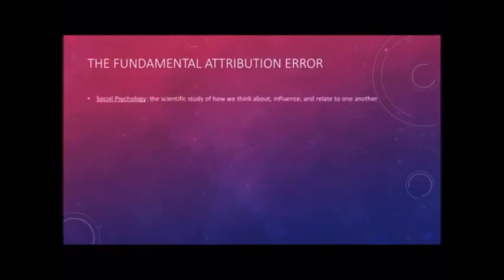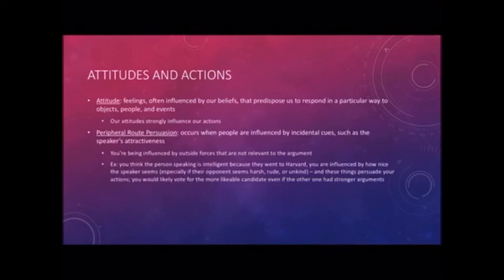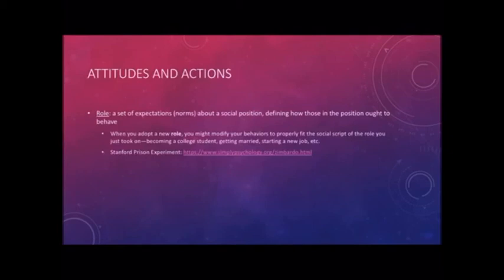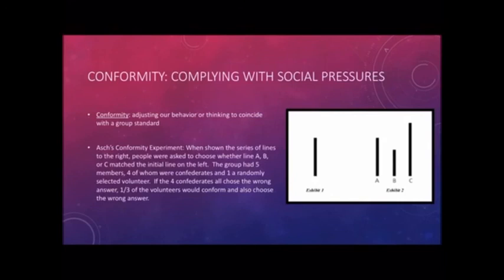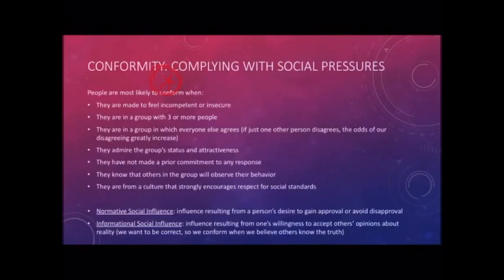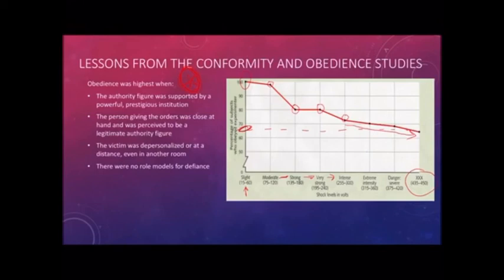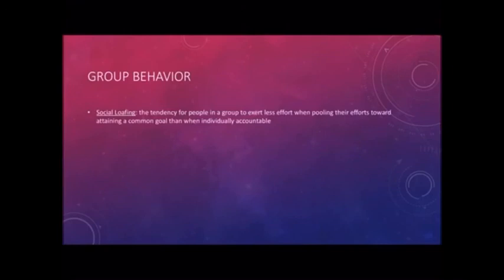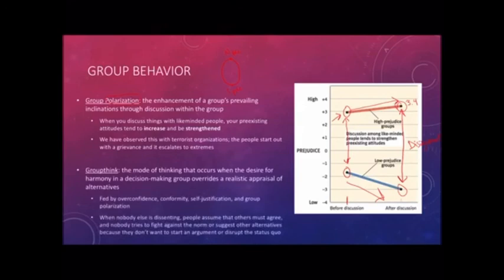Ch13 (sec 1-2) Pre-Session Video Lecture (R 11/5/2020)